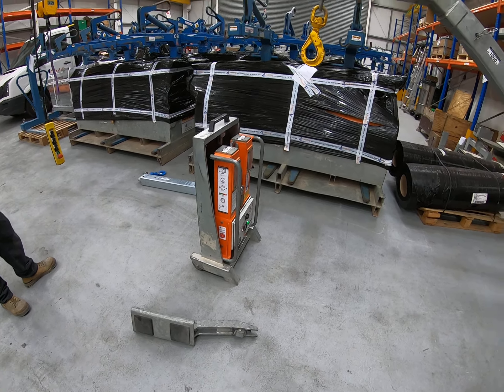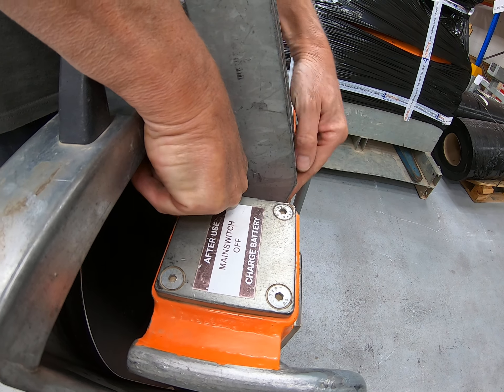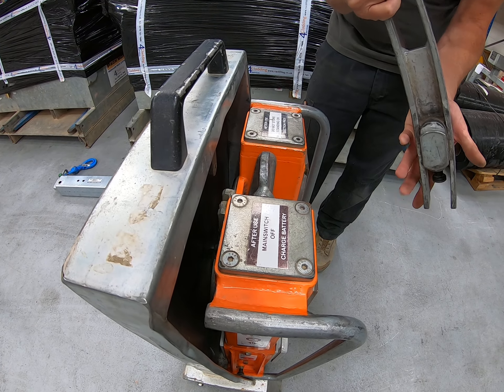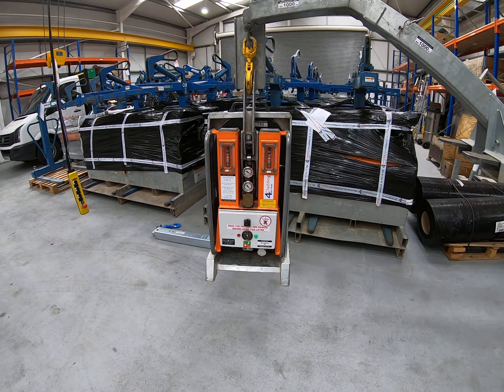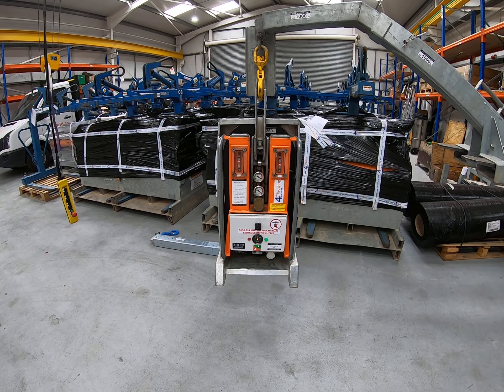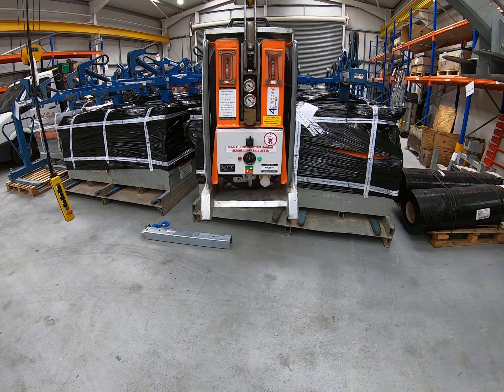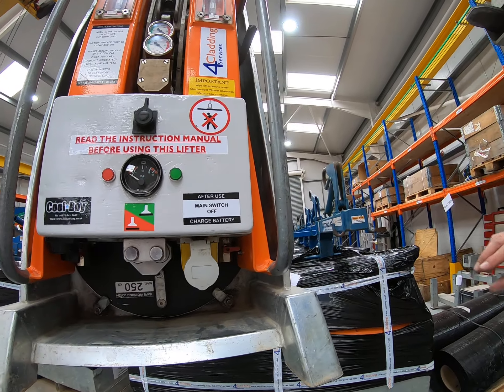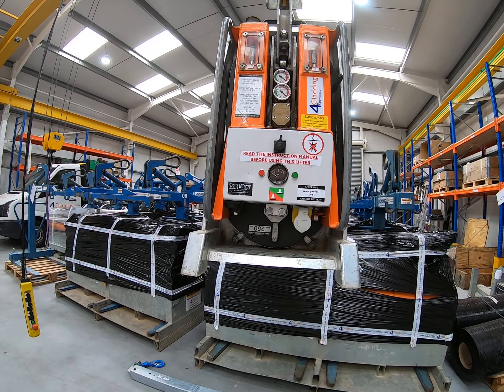Cool Boy Vacuum Lifter | Training Course | Video 6 of 6 | 4 Cladding Services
Cool Boy Vacuum Lifter, Training Course